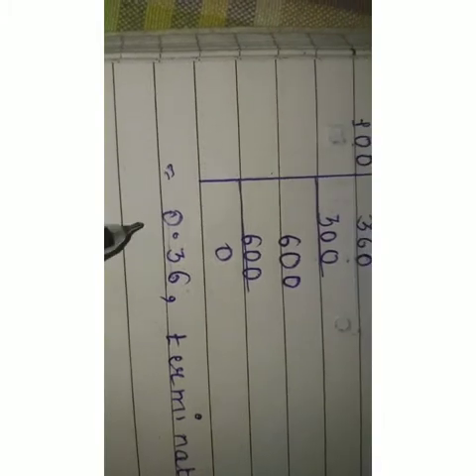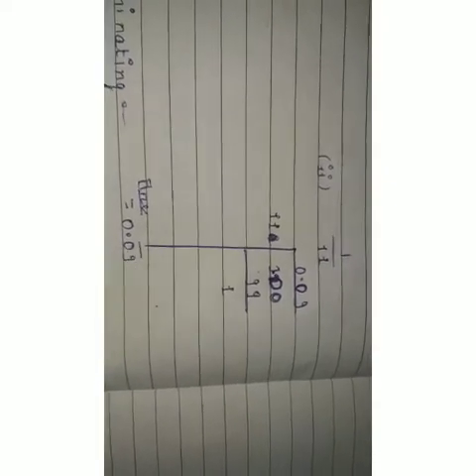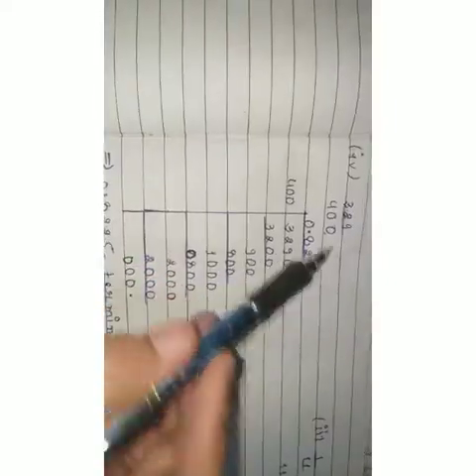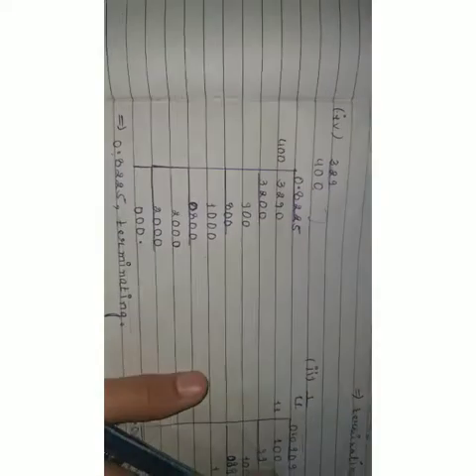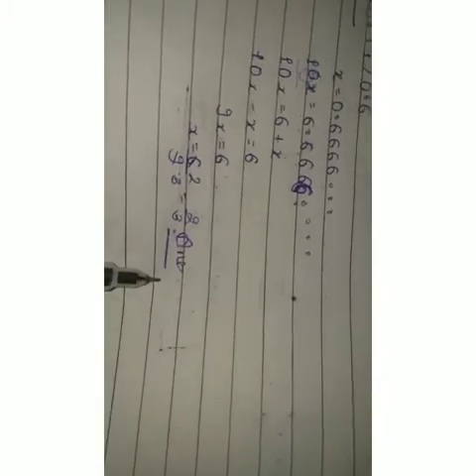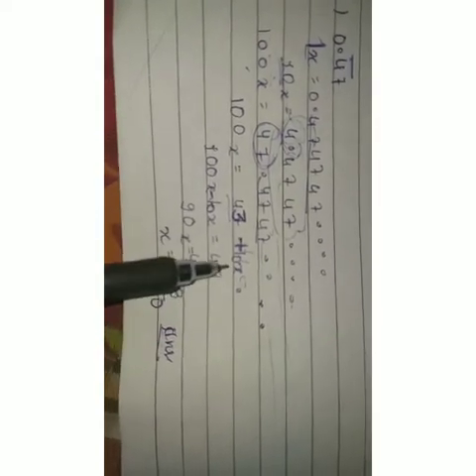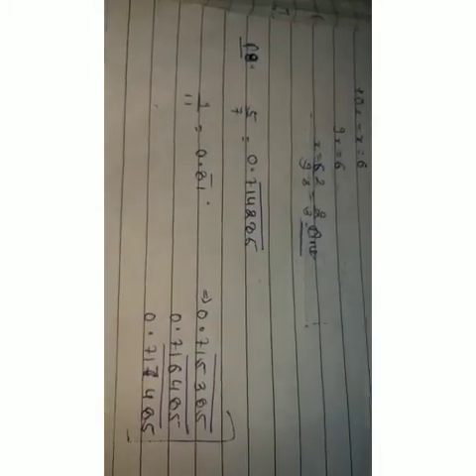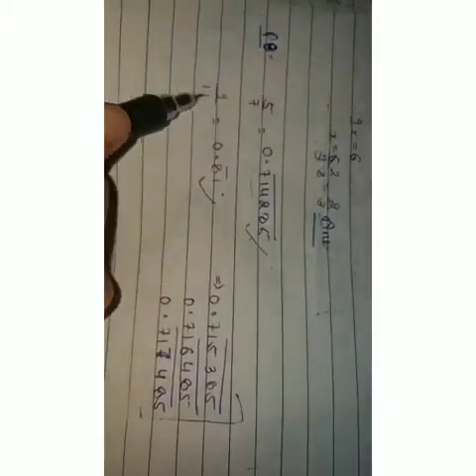Class 9 Maths Exercise 1.3